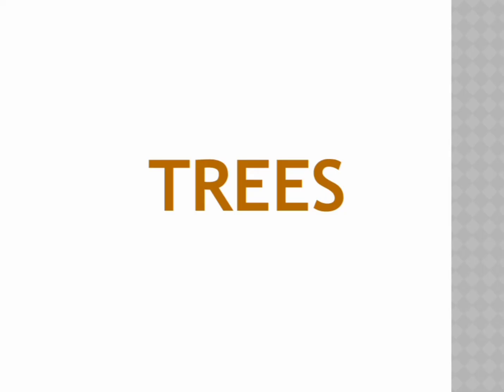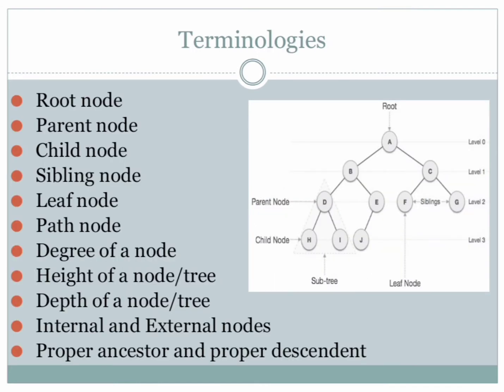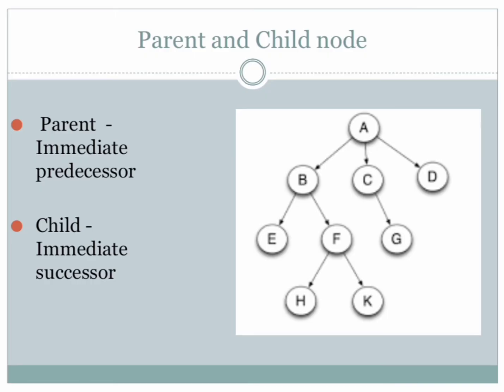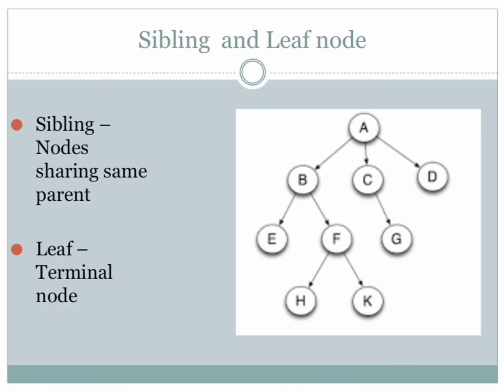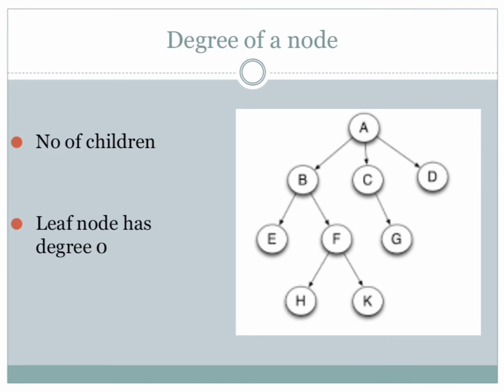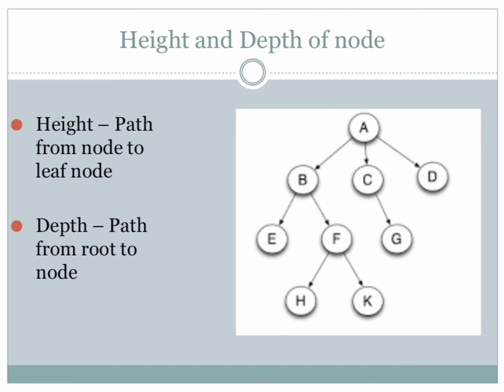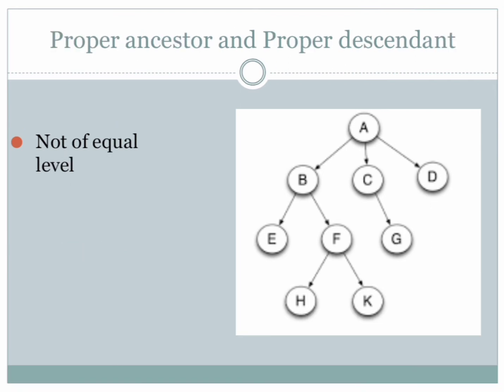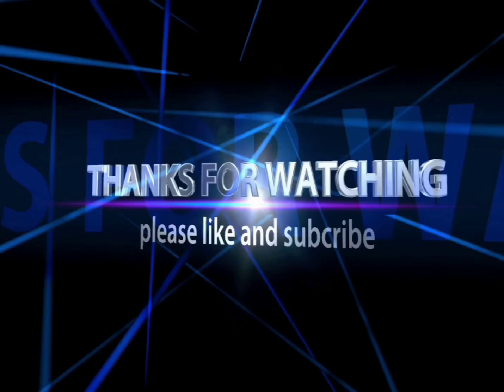Tree - Terminology and Types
Quickly learn about what is a tree, the main terminologies used in the tree with examples and the types of trees